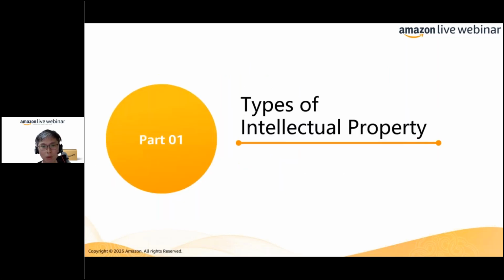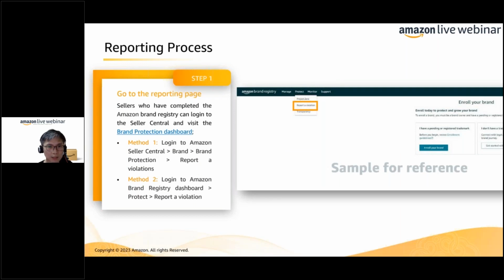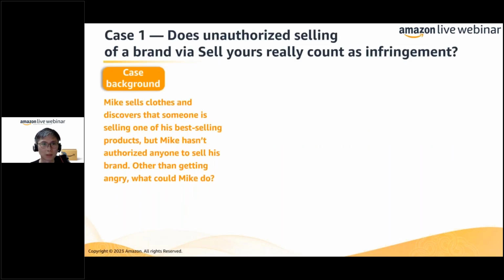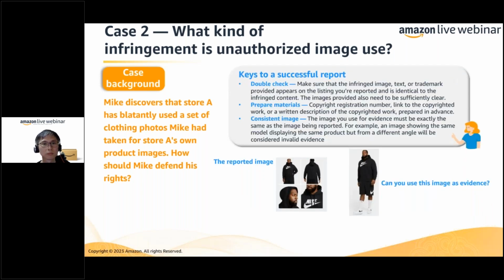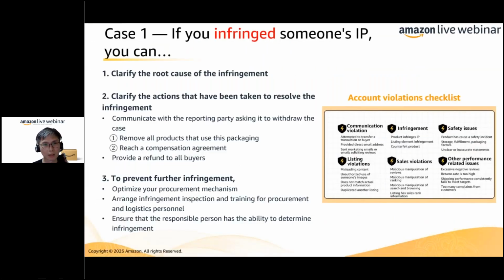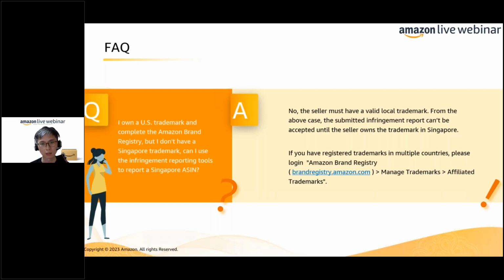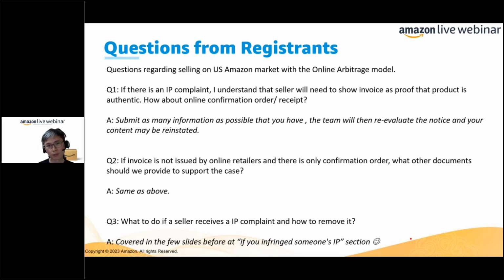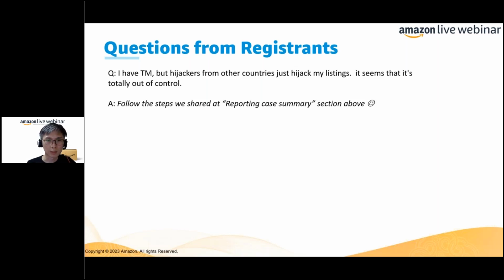Intellectual Property Reporting and Compliant Avoidance Guide | Seller Education Webinars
👋 Join us this evening to learn more about the basics of intellectual property reporting process and what you can do to prevent from getting potential compliance issue.

❓Recommended audience: All new & existing sellers are welcome!

00:00 Welcome
01:49 Types of intellectual property
03:51 Infringement reporting process
08:44 Report and Protect IP
14:36 Policy violation
19:32 FAQ
22:55 Questions from registrants
27:35 Live Q&A

📝Resources shared during the webinar:
Procedure for submitting a counter-notice pursuant to the DMCA
Brand Protection dashboard
Report a violation
Intellectual Property Policy for Sellers
Letter of Authorization